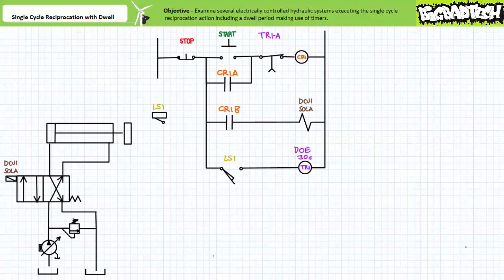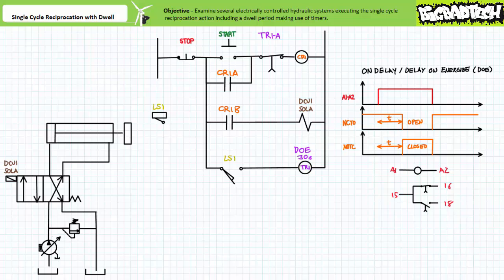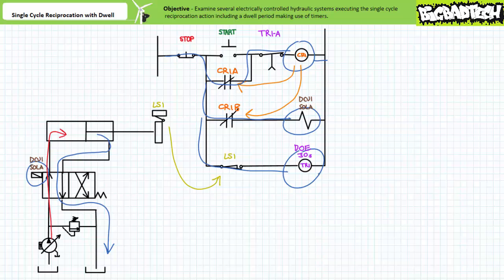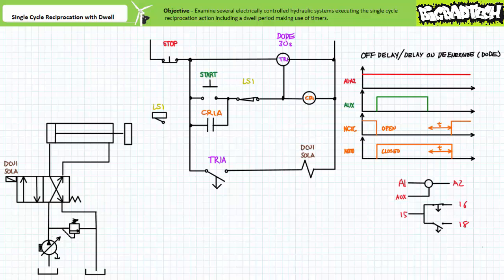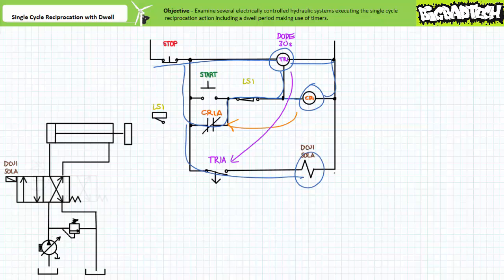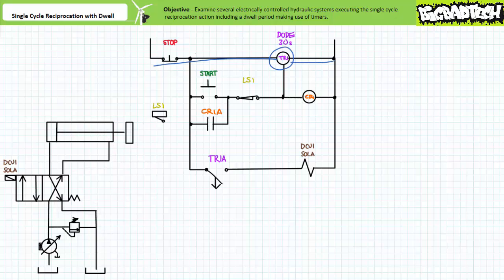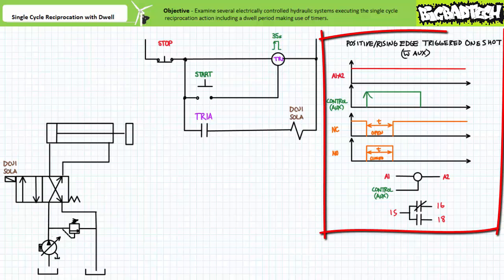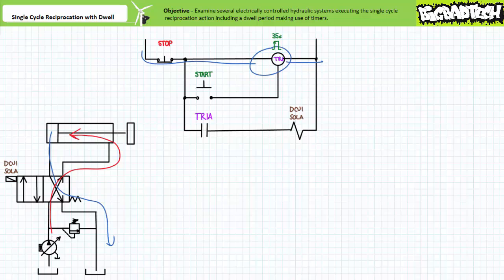Single Cycle Reciprocation with Dwell Period (Full Lecture)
In this lesson we'll take a brief look at several different implementations of electrically controlled hydraulic systems that execute the single cycle reciprocation action including a dwell period. We'll examine systems making use of on delay timers, off delay timers, and positive edge triggered one shot timers. (Full Lecture)